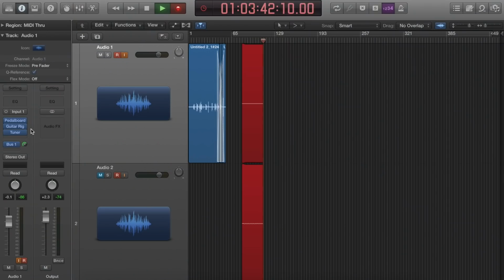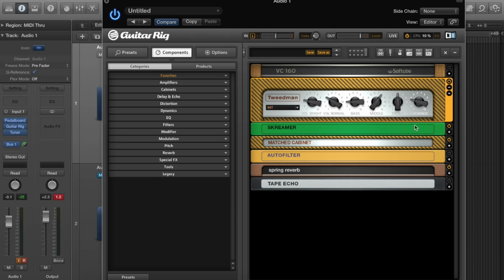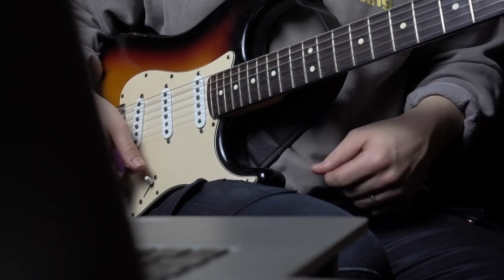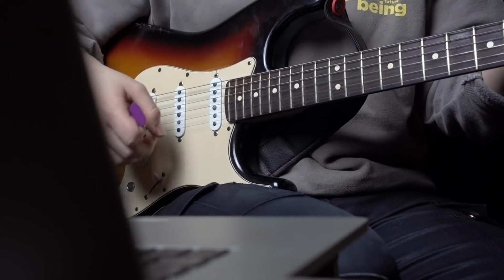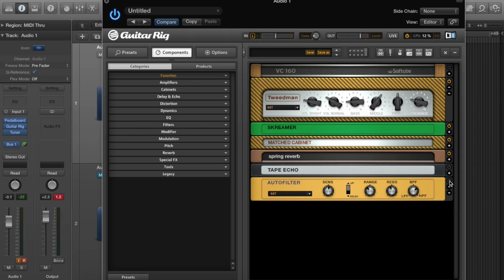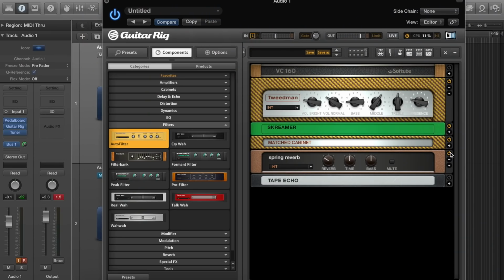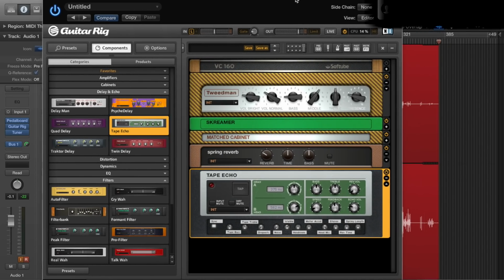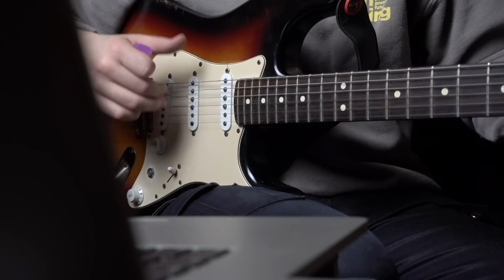Guitar Rig/Recording Setup Rundown | Friday Fretworks